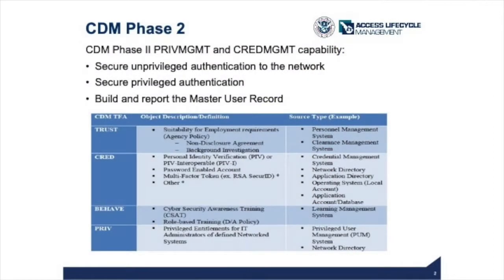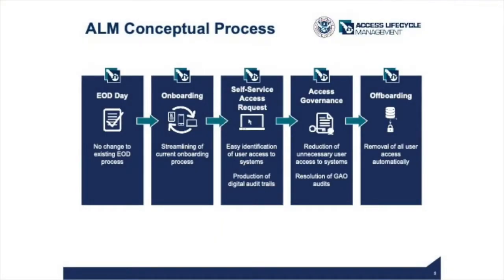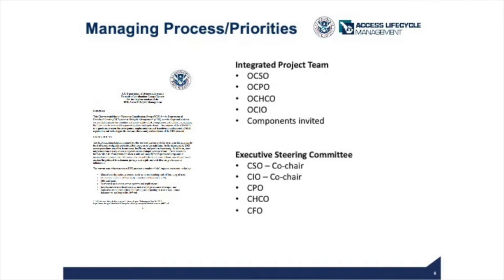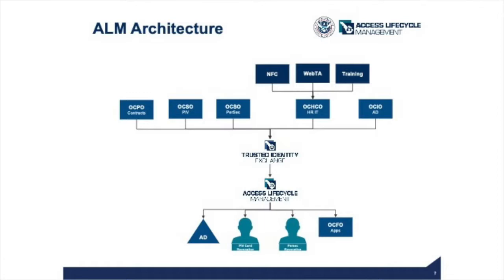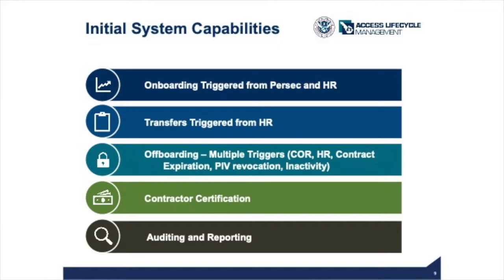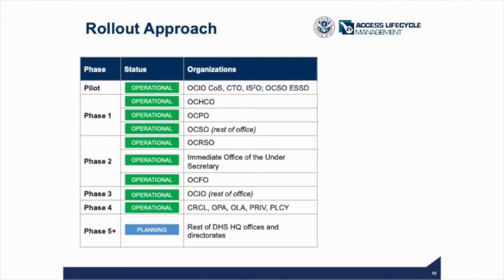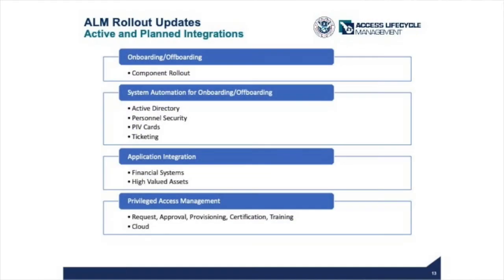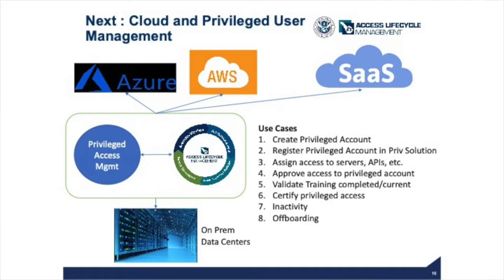A Spotlight on DHS